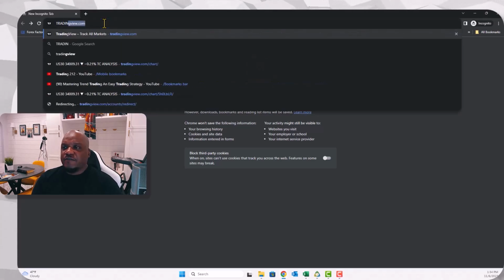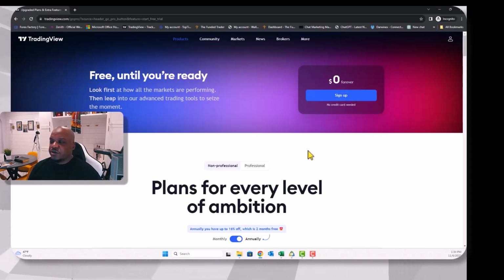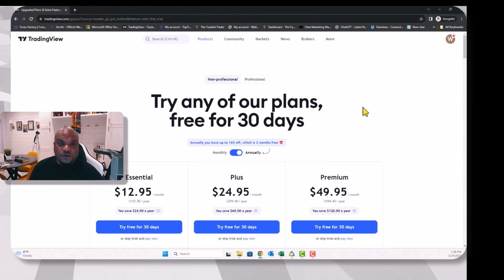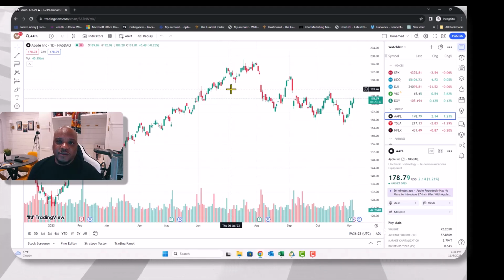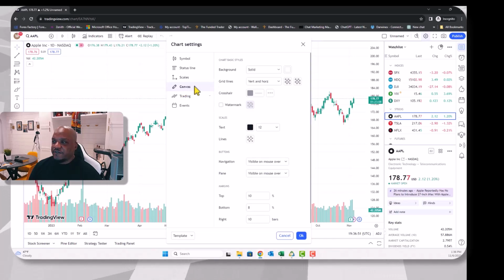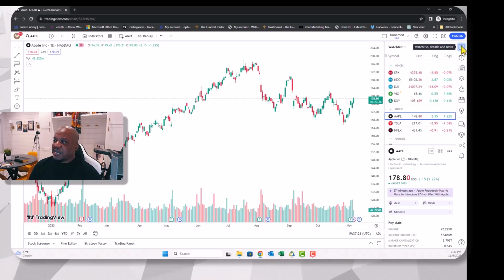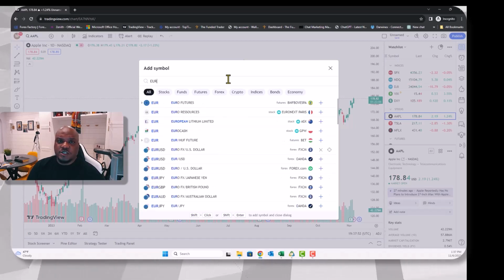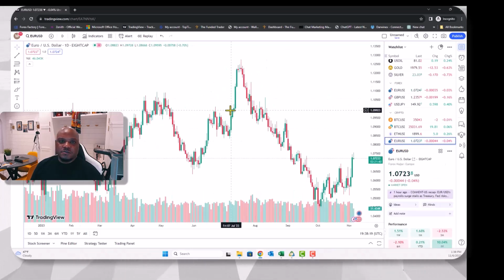004: SETTING UP TRADINGVIEW | Advance Kingdom TV | Faith-Based Trading Community | Subscribe Now